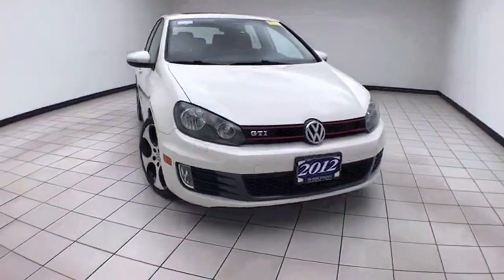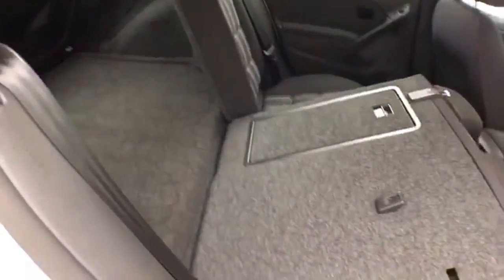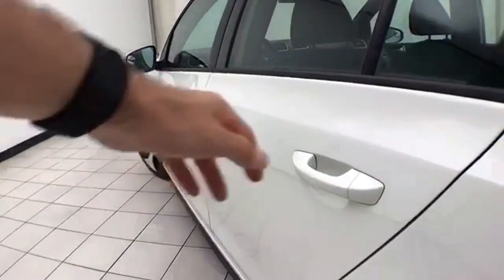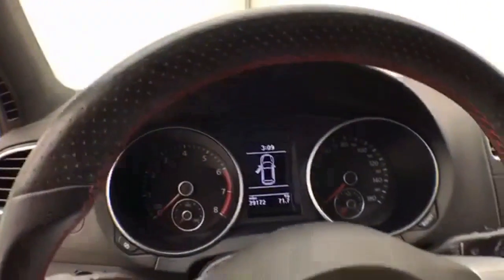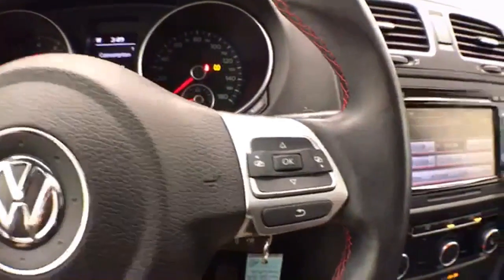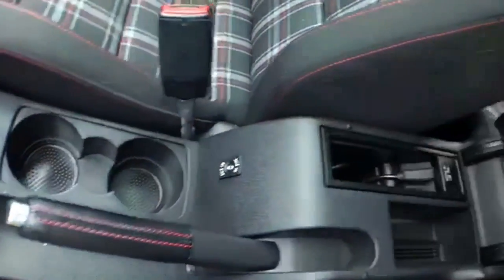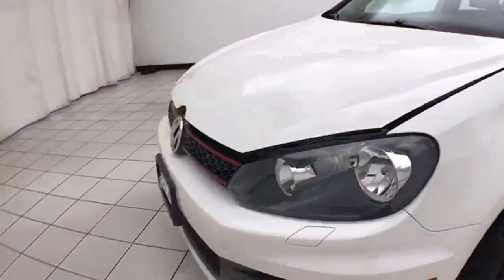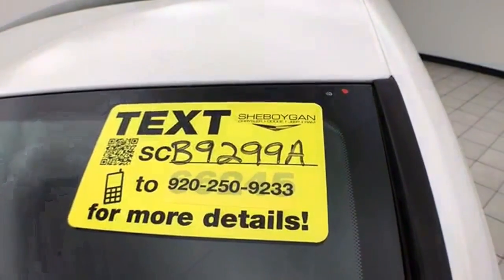Used 2012 Volkswagen GTI Oshkosh WI Sheboygan, WI B9299A - SOLD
Year: 2012
Make: Volkswagen
Model: GTI
Trim: PZEV
Engine: 4 Cyl. 2.0L
Transmission: Manual
Color: Candy White
Interior: Titan Black
Mileage: 39023
Stock #: B9299A
VIN: WVWGD7AJ1CW250920
Candy White 2012 Volkswagen GTI ** LOCAL TRADE, ** BLUETOOTH, ** HEATED FRONT SEATS, 4D Hatchback, 2.0L I4 TSI DOHC 16V Turbocharged, 6-Speed Manual, FWD, Power Sliding & Tilting Sunroof. 31/21 Highway/City MPGThree dealerships two locations, one goal to be your dealer! At Sheboygan Chevrolet Chrysler, we walk it, with pride! Our Sales personnel are non-commissioned, which means we pay their wages, not you!Awards:* 2012 IIHS Top Safety Pick Reviews:* Hatchback versatility; interior sophistication; supple ride; good fuel economy. Source: Edmunds

Address:
3400 South Business Drive